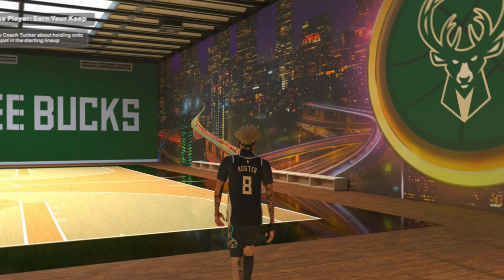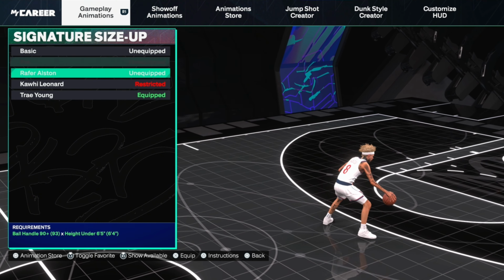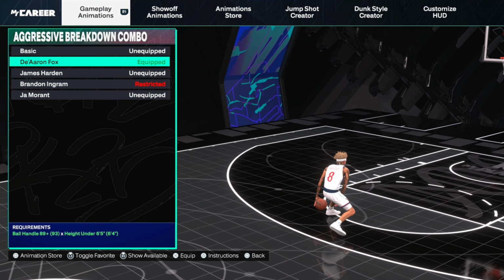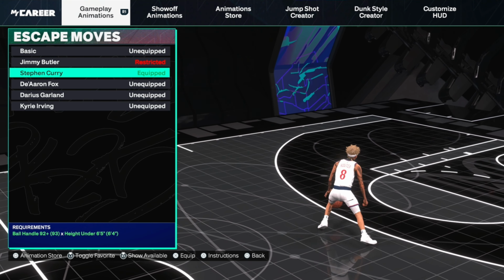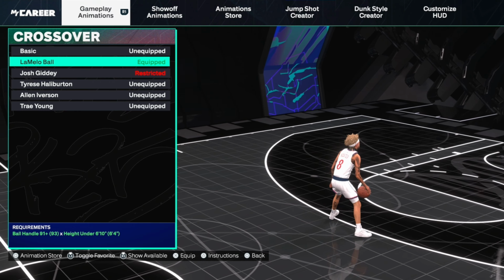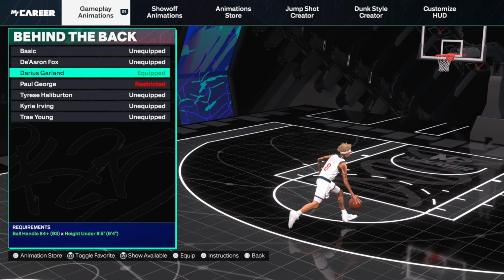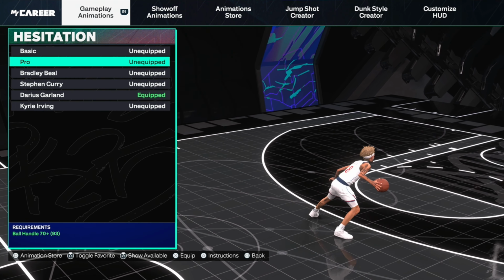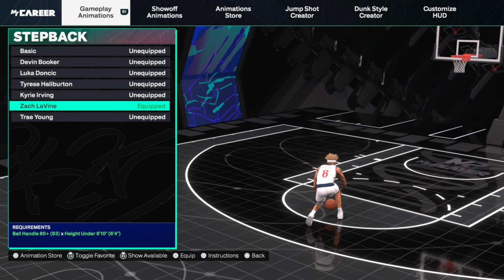BEST DRIBBLE MOVES For SMALL GUARDS in NBA 2K25 5'7-6'4 FASTEST DRIBBLE MOVES!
in this video I Made the Best Point Guard build in Nba 2K25

 Hope you guys enjoyed todays 2k24 content!

 / Koster